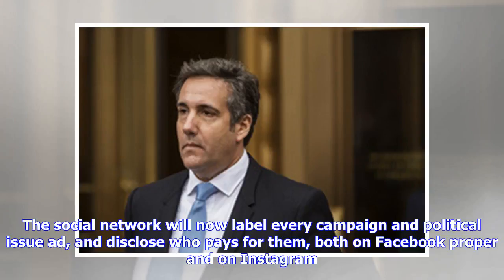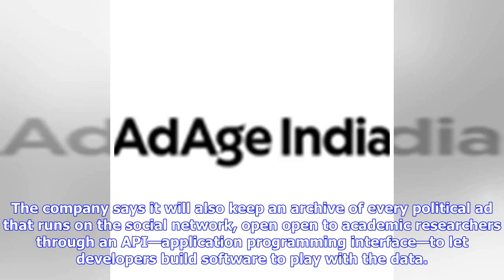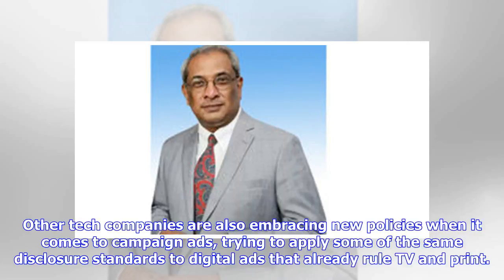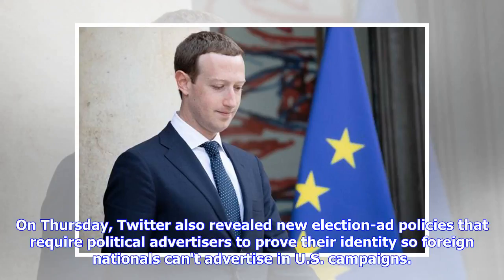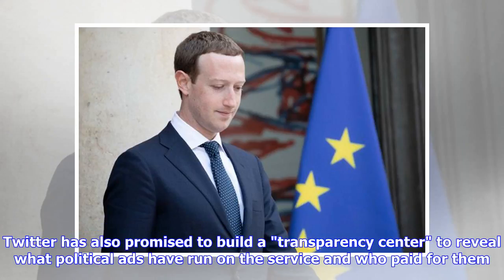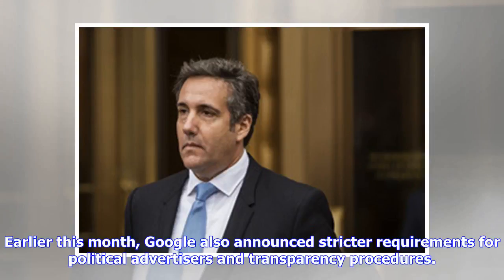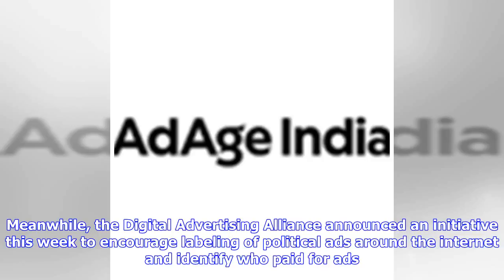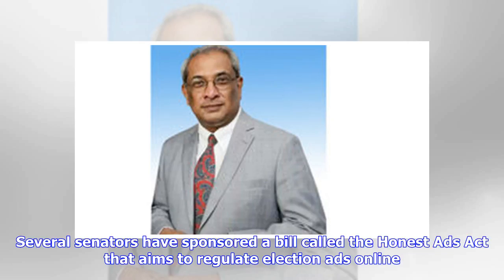Breaking News | Facebook reveals how it will keep election ads honest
Facebook is starting to roll out promised changes to election advertising on its platform that it hopes prevent the type of widespread manipulation that plagued it during the 2016 presidential election. On Thursday, Facebook revealed more details about the ad transparency policies that it has been working on for months. The social network will now label every campaign and political issue ad, and disclose who pays for them, both on Facebook proper and on Instagram. The company says it will also k...